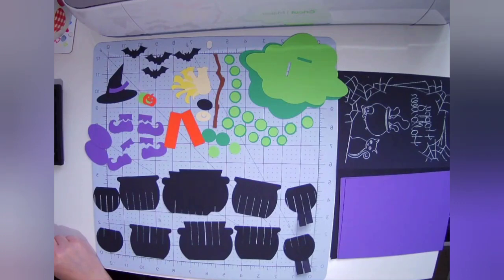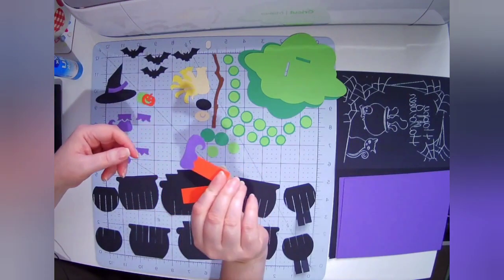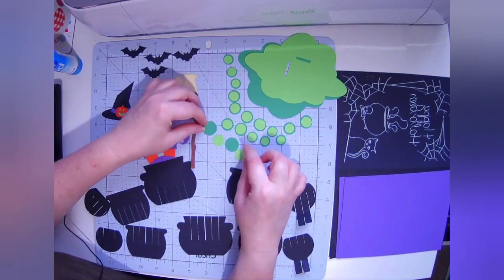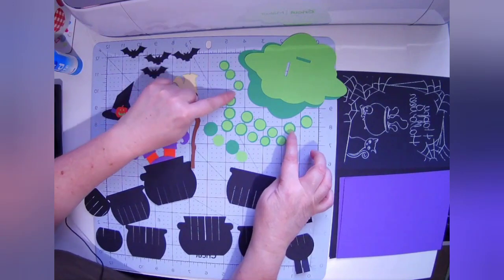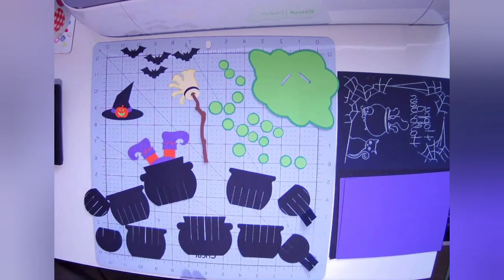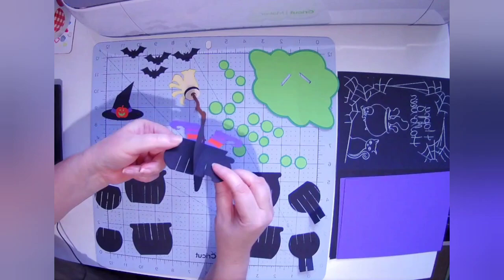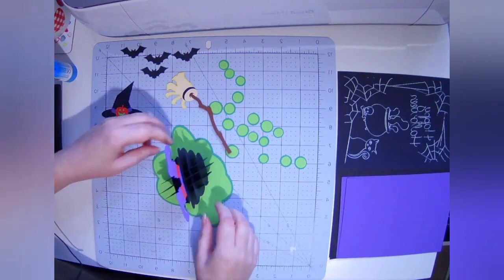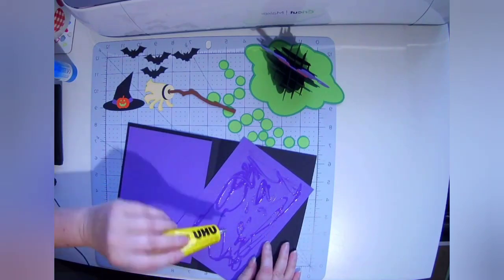How to make SqueakyAngel's Witches Cauldron Pop-up card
This video shows you how to put together my Witches Cauldron pop-up card.
The construction of this card is very similar to that of the Easter Bunny, Puppy, Baby Giraffe, Cat, Bear and Cricut cutie.

All these projects are available in the Cricut community on Cricut's Design Space or via my Cricut design space profile link here: